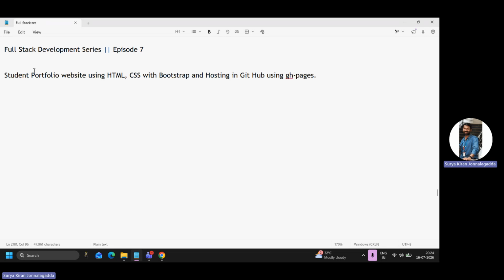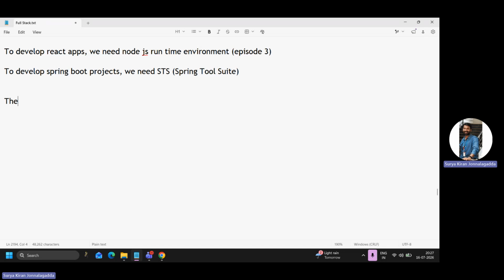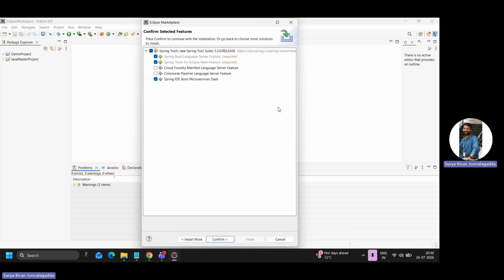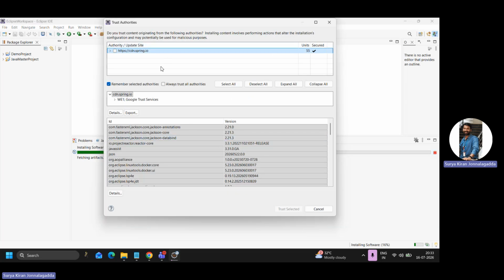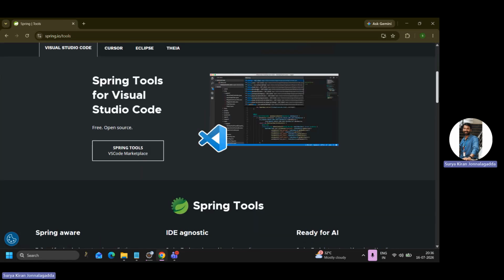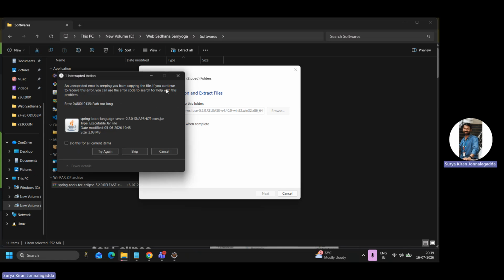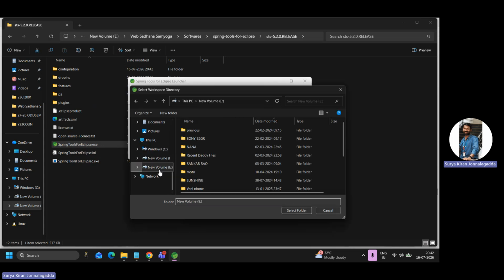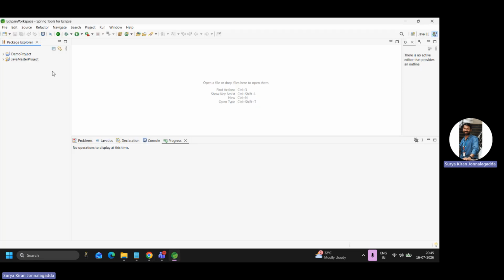Full Stack Development Ep 7 | Spring Boot Setup in Eclipse, STS & Spring Initializr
🚀 Welcome to Full Stack Development Series – Episode 7

In this episode, we begin our Backend Development Journey by setting up the complete Spring Boot Development Environment.

Before developing enterprise applications using Spring Boot, it's important to understand the different ways to create a Spring Boot project. In this session, we demonstrate three commonly used approaches that every Java Full Stack Developer should know.

📚 Topics Covered

🌐 Full Stack Development Recap

Why Do We Need Backend?

🛠 Spring Boot Development Environment

1️⃣ Eclipse IDE with Spring Tools (STS) Plugin
2️⃣ Spring Tool Suite (STS) IDE
3️⃣ Spring Initializr

✅ Different ways to create Spring Boot projects
✅ Setting up the Spring Boot development environment
✅ Eclipse IDE with STS Plugin
✅ Spring Tool Suite (STS)
✅ Spring Initializr

🚀 What's Next?

From Episode 8 onwards, we'll begin the complete Spring Boot Backend Development Series, where you'll learn:

Maven
Spring Boot Project Structure
REST APIs
Controllers
Dependency Injection
Spring Data JPA
Hibernate
MySQL Integration
CRUD Operations
Validation
Exception Handling
DTO
Lombok
Swagger
React + Spring Boot Integration
Project Development

Learn • Practice • Grow Together 🚀